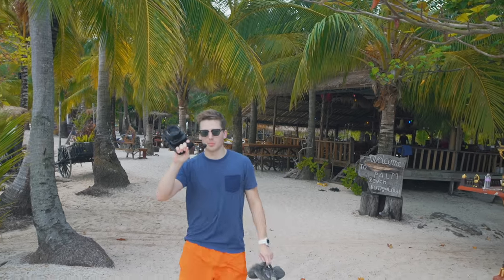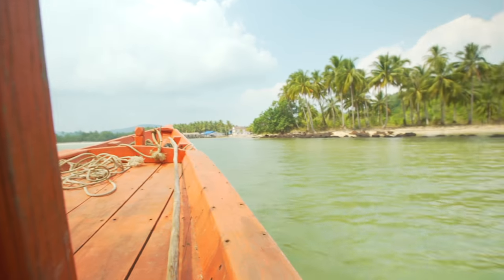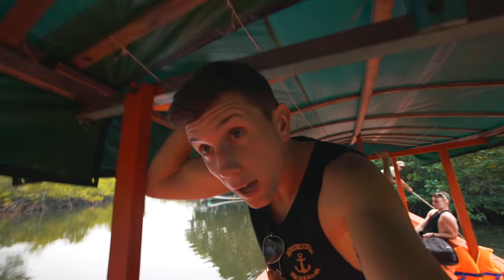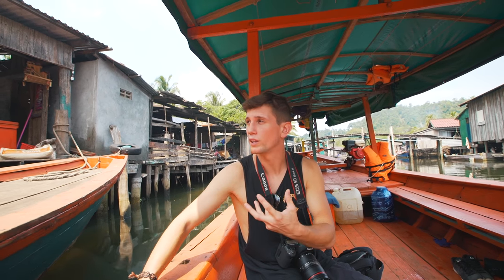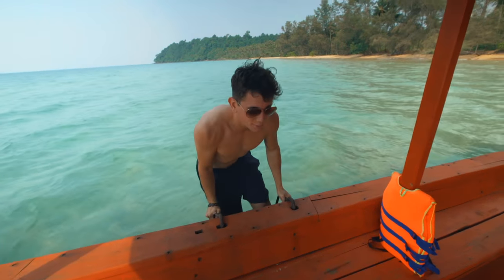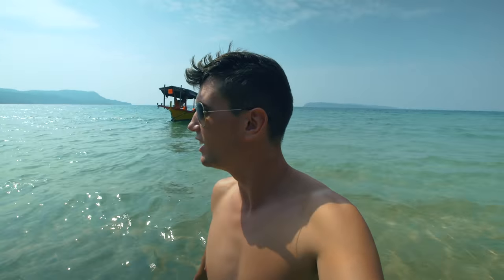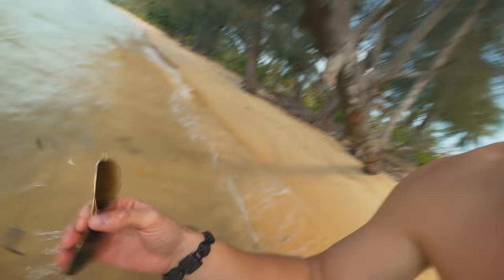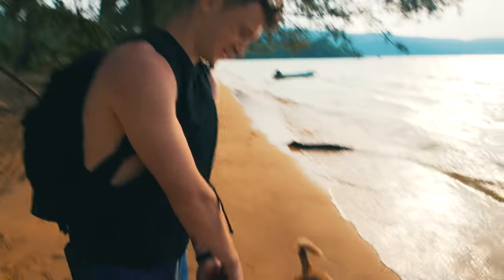KOH RONG - LONELY BEACH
This is Koh Rong Island in Cambodia. One of the most beautiful beaches in South East Asia and the world. Today we visited Lonely Beach and the local fishing village. Thank you to Palm Beach Resort for showing us around and having us at the beautiful resort!

Instagram LostLeBlanc
SnapChat LostLeBlanc
Twitter LostLeBlanc
Facebook LostLeBlanc

Song:
Let you get away  - Shaun Frank (Spinnin Records)
Her - A.counta
White Keys - Redondo and Deepme (Spinnin Records)
Outro: Nevada - Vicetone (Monstercat)
FAQ:
-What do you use to edit your videos? FCPX